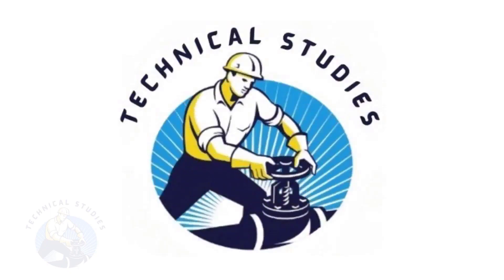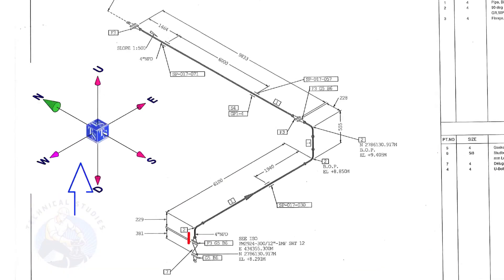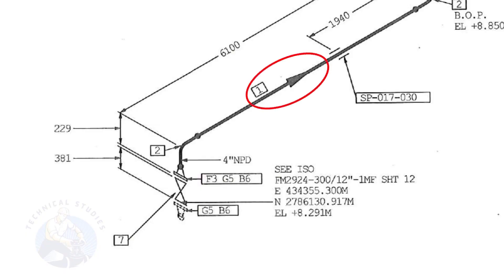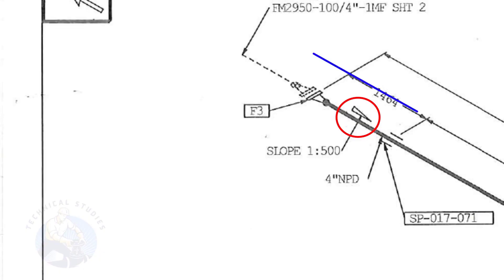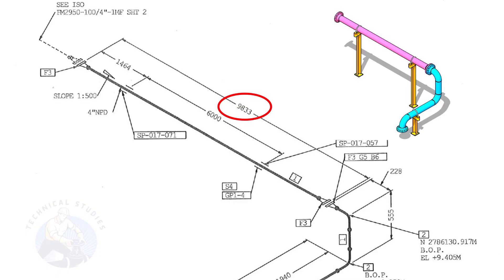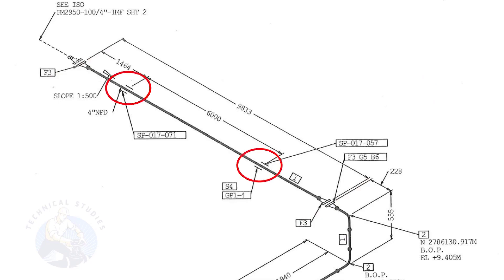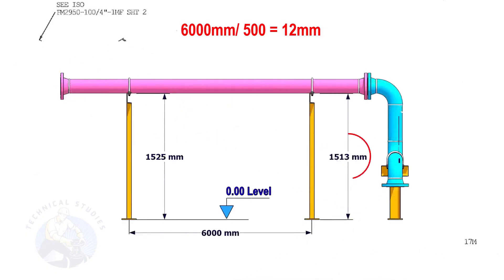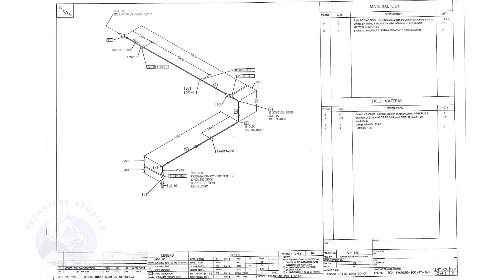How to calculate the height of pipe supports in a piping isometric draing.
Learn how to calculate the height of pipe supports in a piping isometric drawing.
We explain the steps in simple English with practical examples.
A quick guide for students, fitters, welders, and engineers in piping works.
👉 More videos here: Technical Studies YouTube Channel